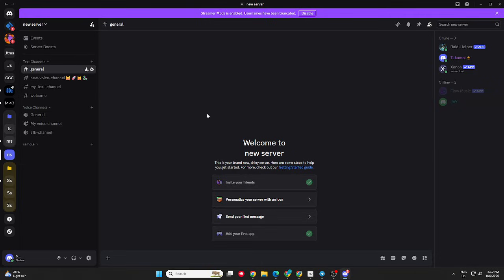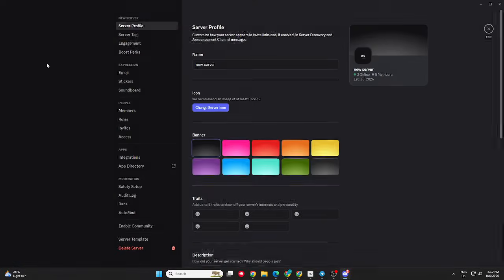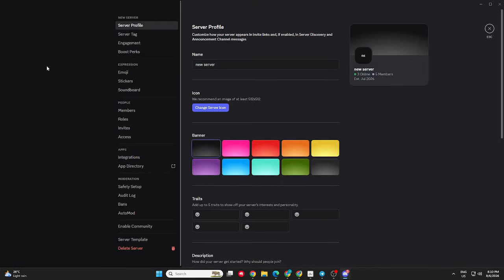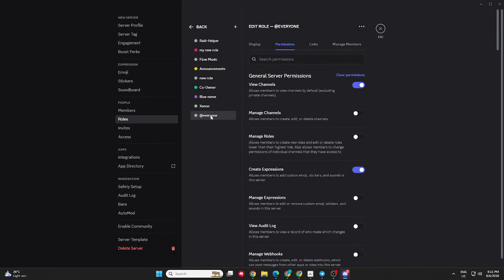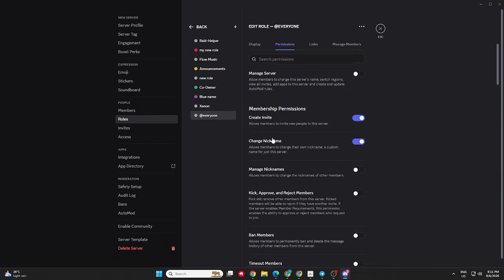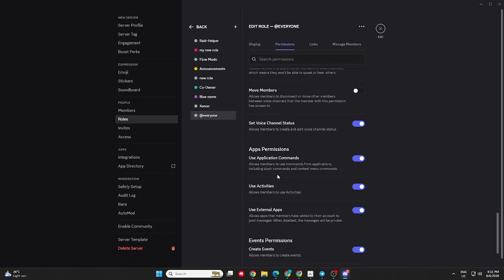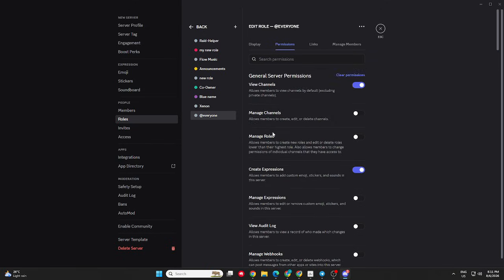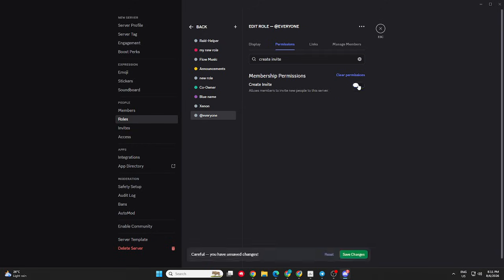How To Stop Users From Joining Your Discord Server [2026 Guide]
In this video, we delve into effective strategies to manage your Discord server and prevent unwanted users from joining. Learn about the latest features and settings that can help you maintain a safe and welcoming community environment for your members.

By the end of this guide, you'll know how to use Discord's settings to restrict access, implement verification processes, and manage invites effectively.